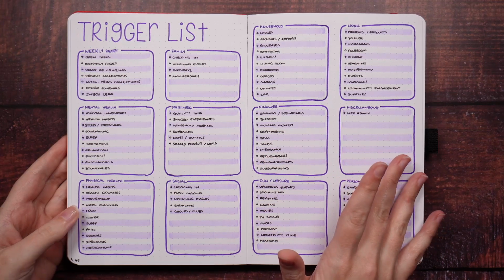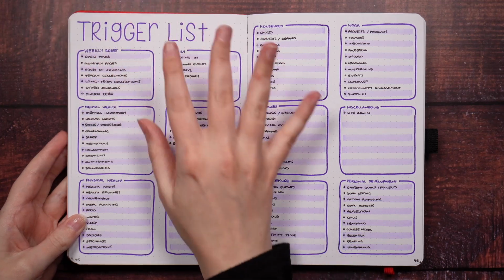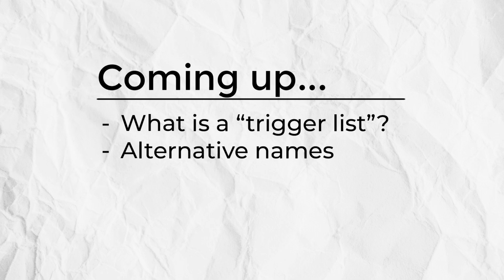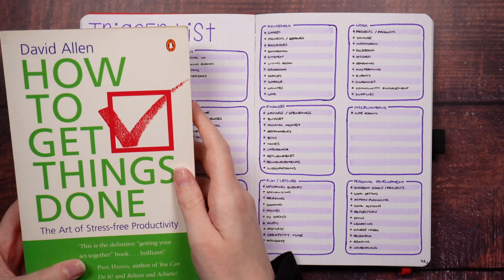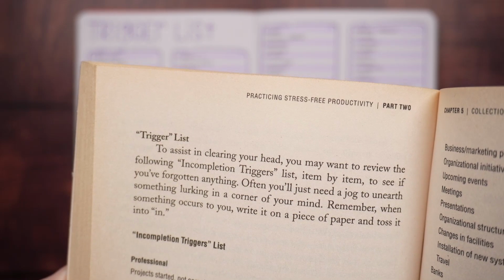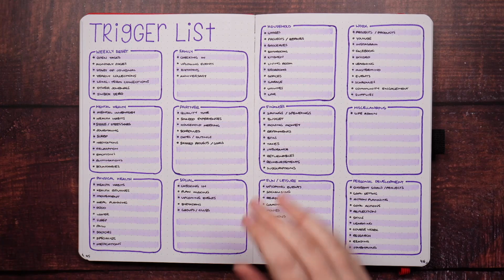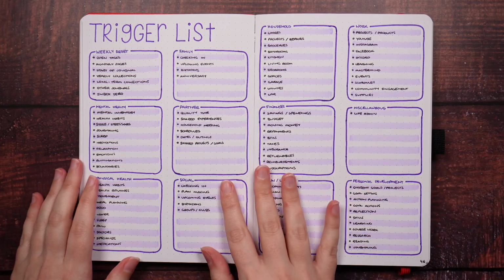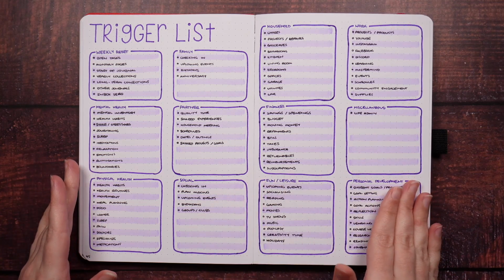The BEST Tool for Mental Decluttering 💜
Brain dumping can be so helpful, but how do we do a fast but thorough job of it? 🤔
Nab our free trigger list template!

David Allen - Getting Things Done

💜 Timestamps
0:00 - Better brain dumping
0:34 - The tool
1:21 - How to use it
1:54 - How it helps
2:21 - How to make one
5:35 - When to use it
6:07 - Free trigger list template
6:22 - Brain dumping tips

💜 Video equipment
Everything I use to make my videos